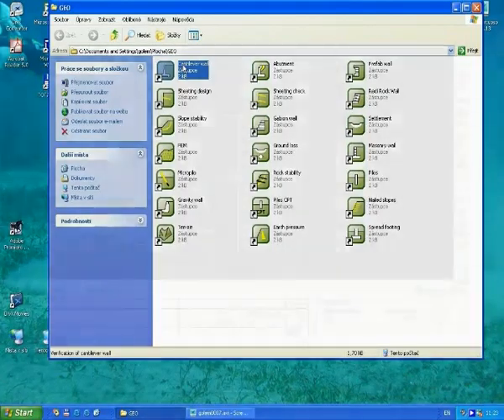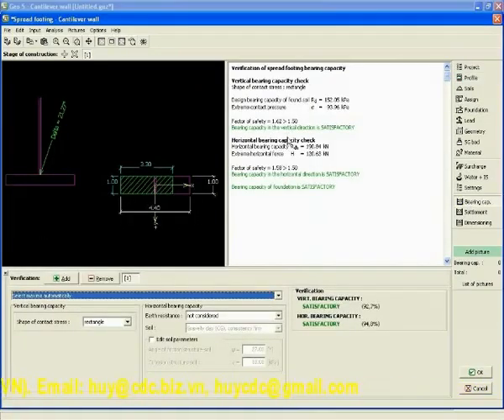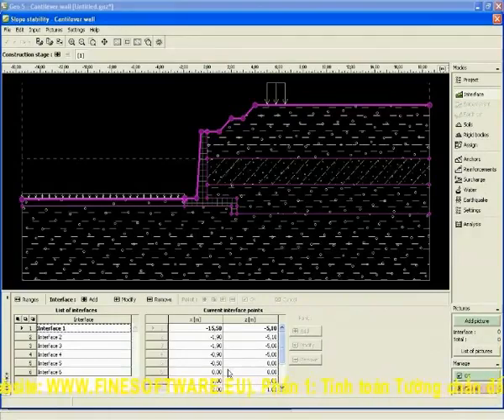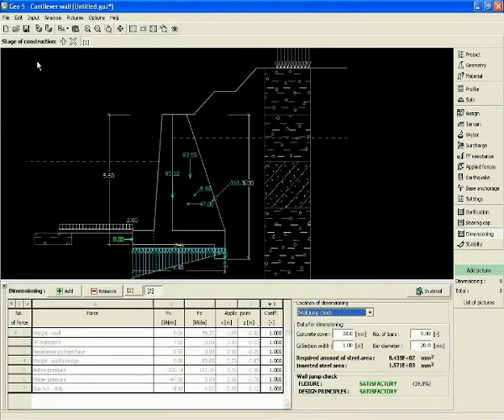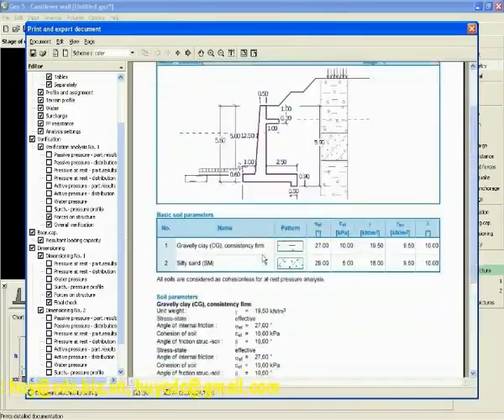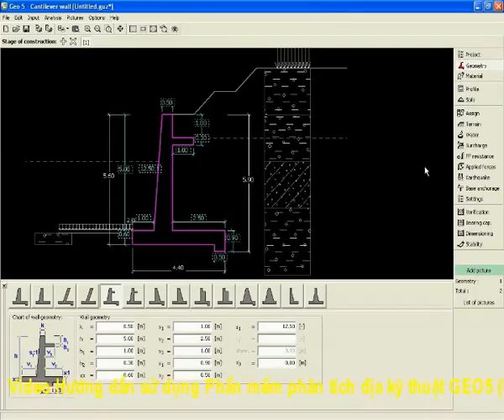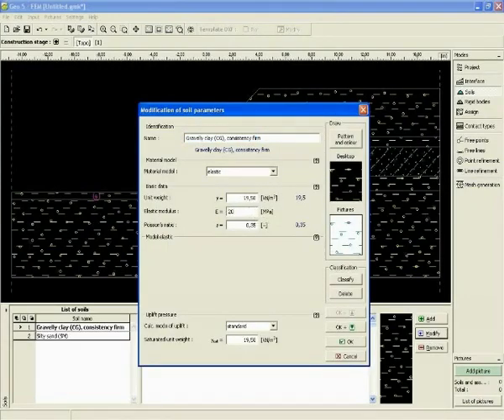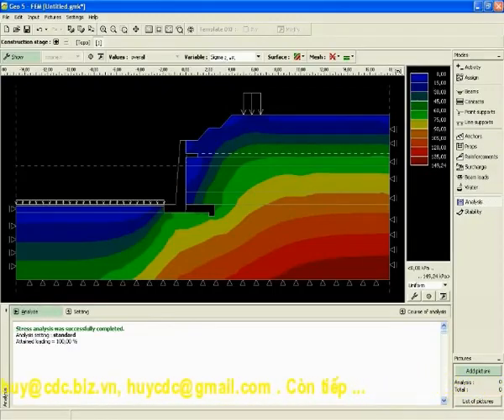Hướng dẫn sử dụng GEO5 Tường chắn Cantilever wall P1